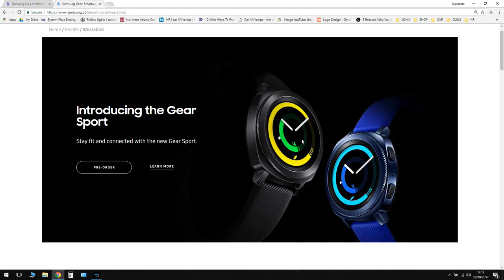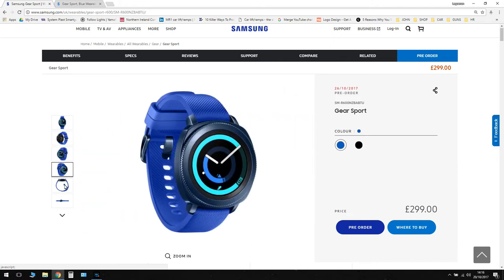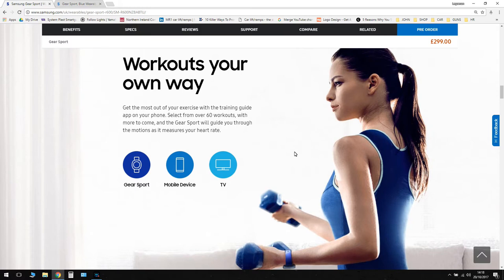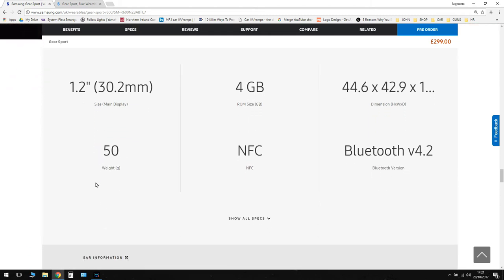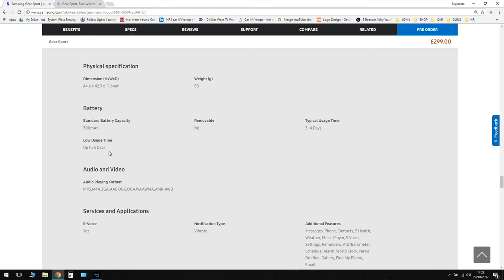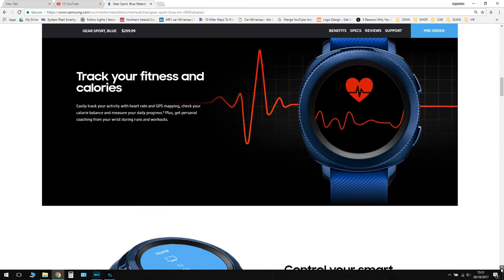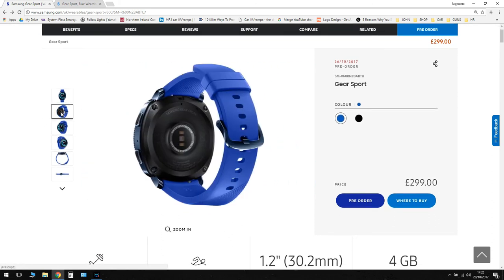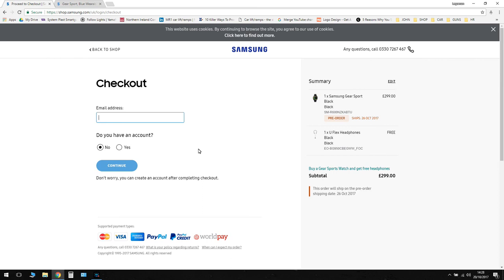Pre Order and First Look at the new Gear Sport Smartwatch - Upgrade for Gear S3?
I have pre ordered the Gear Sport!
Come with me for a look at what Samsung is offering as their new smartwatch

The Samsung Sport

I go through the specs and what is new on this one (not much by the way) and then I preorder the Gear Sport